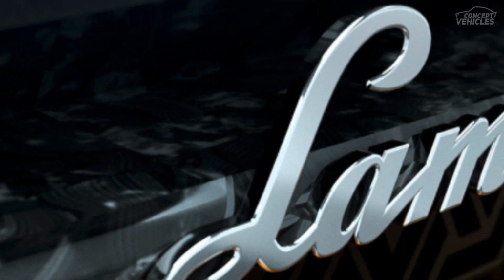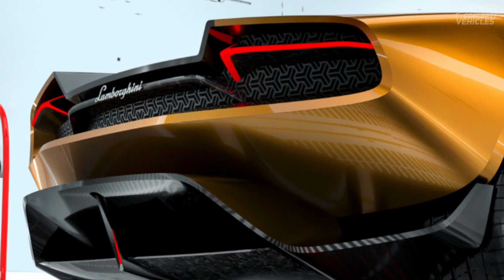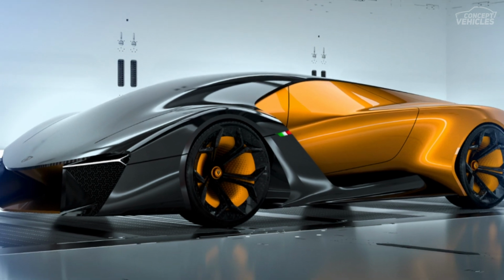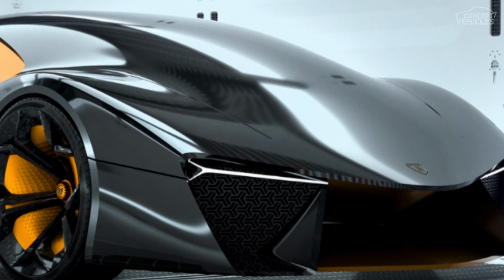Lamborghini Belador Concept Car | Concept Vehicle 61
Check these high-selling cool car gadgets on Amazon

Lamborghini Belador Concept Car

Lamborghini Belador has come a long way from models like the Countach and the Aventador, both iconic and showing the design language of the company. Whatever vehicle the Italian Sports car company makes becomes instantly recognizable with its sharp edges and the face styling elements. The latest concept Lamborghini Belador concept is more stunning.

The Lamborghini Belador concept is based on the fighting bull having the same name, it has its two-tone supercar borrows from the cars like the Aventador and the Huracan, it even has the Terzo Millennio concept and mixes it with the classic styling elements. This model‘s design is inspired by the 1971 Countach. The Belador concept represents the unity between tradition and technology. This car creates a clean and sound functional design.

The front portion of the car is a single formed shell that has the front fascia, grille, and front bumpers along with the headlights casings. The back of the vehicle joins the front half seamlessly and the back portion has the doors and the whole rear region has the engine bay to the diffusers. The design of the car tells that it unites the brain and the powertrain of the car.

Beneath the hood, the raging power bull would use some type of hybrid powertrain. As the concept is a hybrid engine, it thus gives the driver the best performance that you would expect from Lamborghini.

The two cuts near the engine cover would rise at high speeds to feed the combustion unit more air.